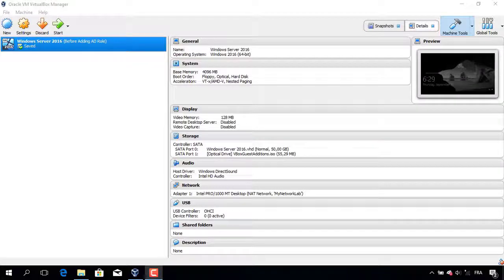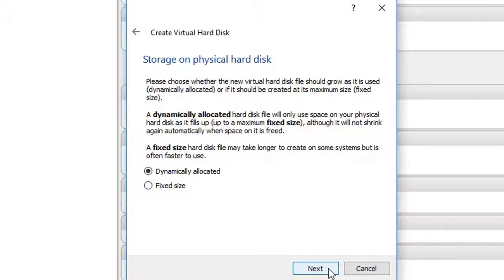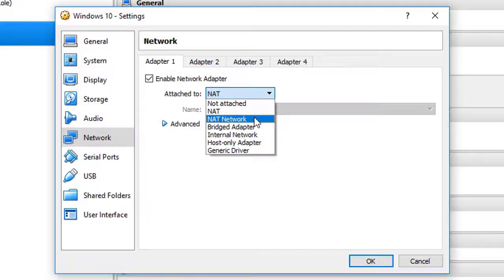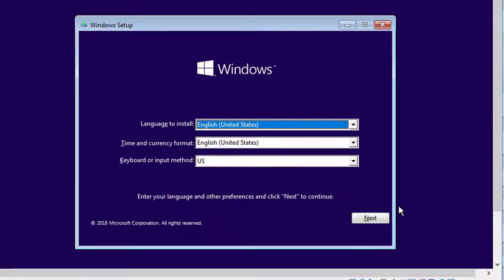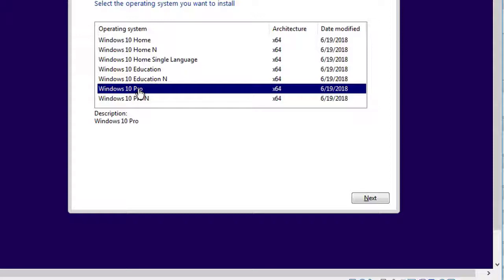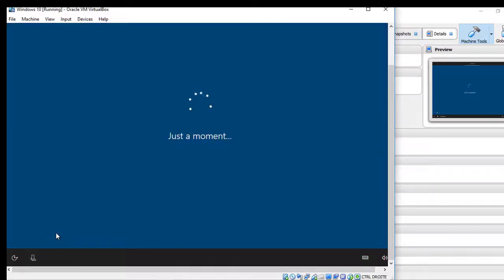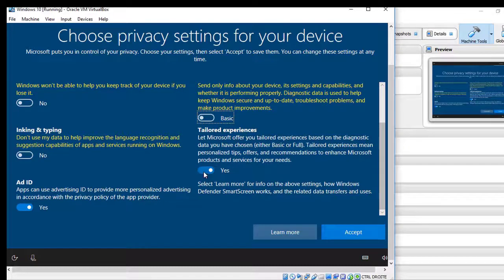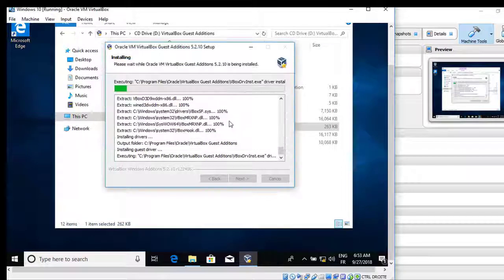How To Install Windows 10 On a New Computer